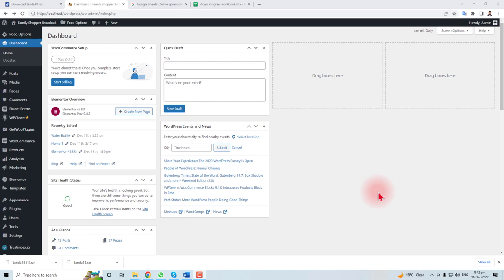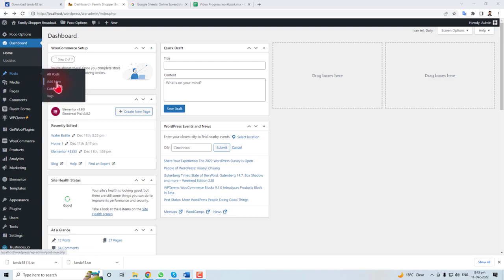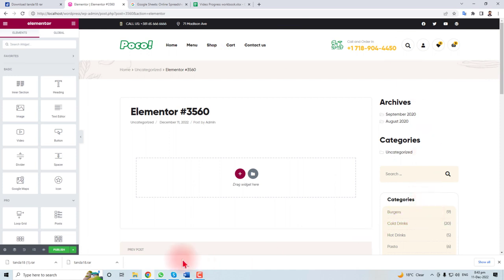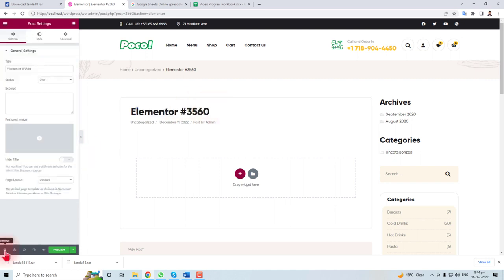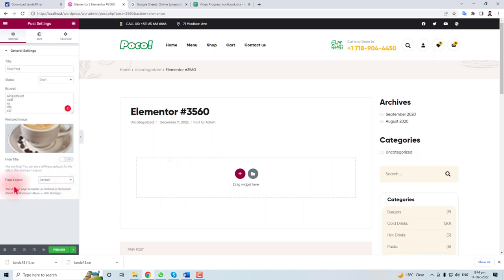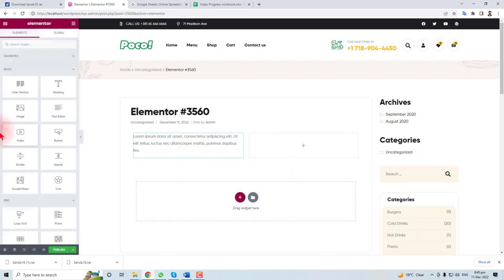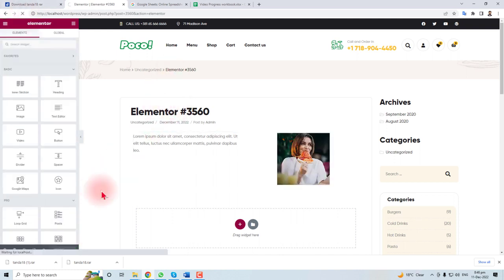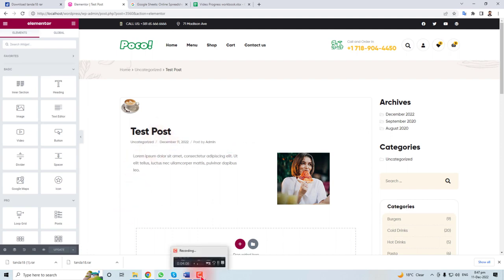How to Add a Blog Post in WordPress with Elementor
In this video, I'll show you how to add a blog post in WordPress with Elementor. Elementor is a plugin that makes it easy to add new blog posts to your WordPress website. If you're new to WordPress and want to learn how to add a blog post, then watch this video! I'll walk you through the process of adding a blog post with Elementor, from start to finish. After watching this video, you'll be able to add a blog post to your WordPress website with ease!